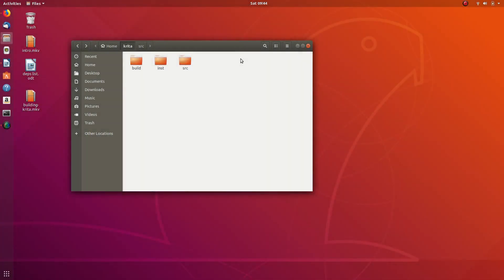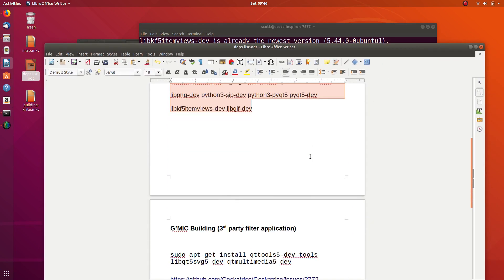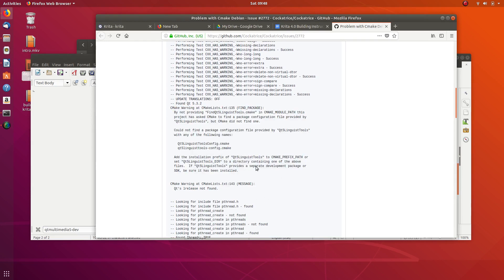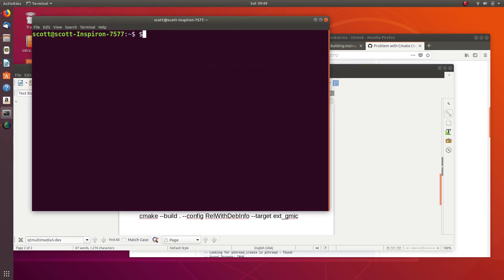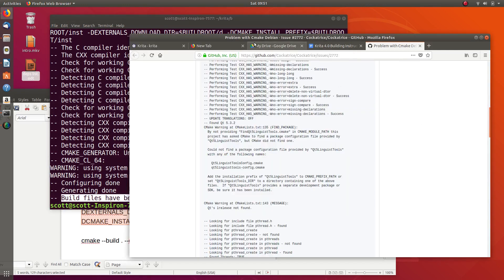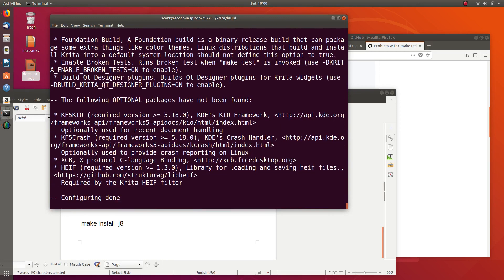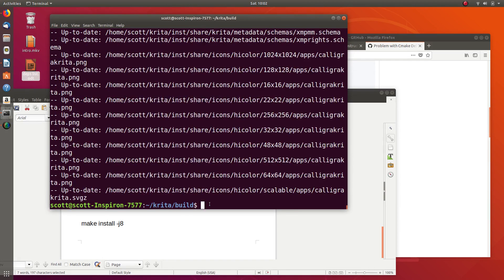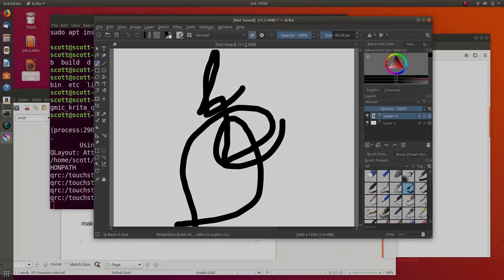Part 4: Building and Running Krita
Terminal command for installing all the dependencies:

sudo apt install build-essential libcurl4-gnutls-dev libtiff5-dev libjpeg-turbo8-dev gettext cmake git extra-cmake-modules libkf5archive-dev libkf5completion-dev libkf5config-dev libkf5coreaddons-dev libkf5guiaddons-dev libkf5i18n-dev libkf5itemmodels-dev libkf5widgetsaddons-dev libkf5windowsystem-dev libkf5kiocore5 qtbase5-dev libqt5svg5-dev qtdeclarative5-dev libqt5x11extras5-dev libqt5opengl5-dev libeigen3-dev libxi-dev libboost-all-dev libopenexr-dev libexiv2-dev libgsl-dev liblcms2-dev libpoppler-qt5-dev shared-mime-info libraw-dev libfftw3-dev libopencolorio-dev libjpeg8-dev vc-dev qtmultimedia5-dev libpng-dev python3-sip-dev python3-pyqt5 pyqt5-dev libkf5itemviews-dev libgif-dev libquazip5-dev

Terminal commands for G'MIC:
sudo apt-get install qttools5-dev-tools libqt5svg5-dev qtmultimedia5-dev

cmake --build . --config RelWithDebInfo --target ext_gmic

Building Krita:
cmake -DCMAKE_INSTALL_PREFIX=$HOME/krita/inst $HOME/krita/src -DCMAKE_BUILD_TYPE=RelWithDebInfo -DBUILD_TESTING=OFF -DPYTHON_EXECUTABLE=/usr/bin/python3 -DPYQT_SIP_DIR_OVERRIDE=/usr/share/sip/PyQt5

make install -j8